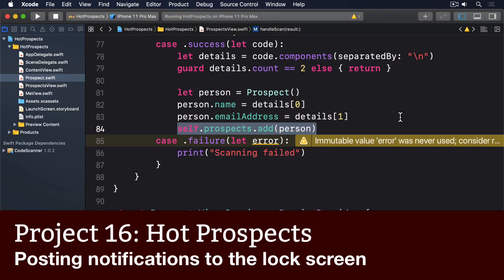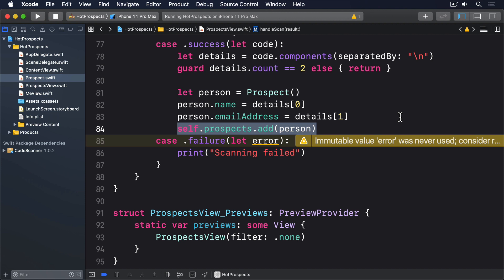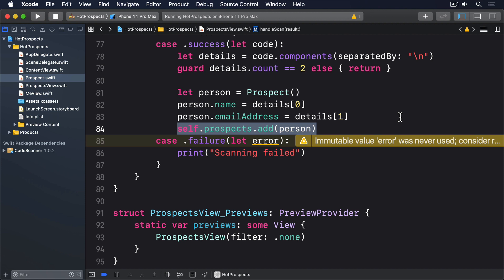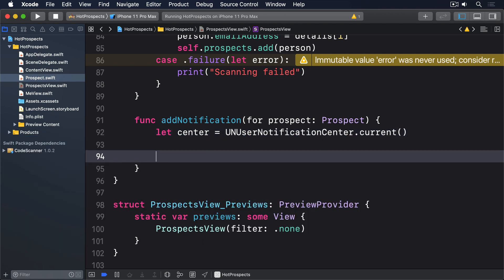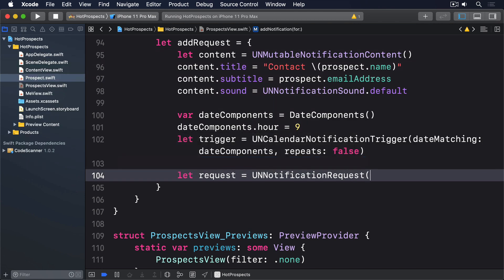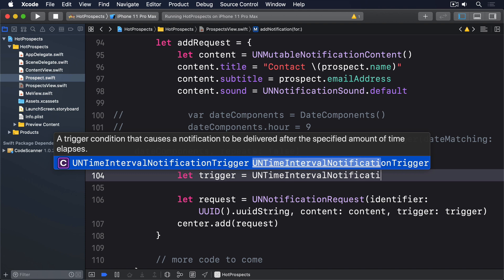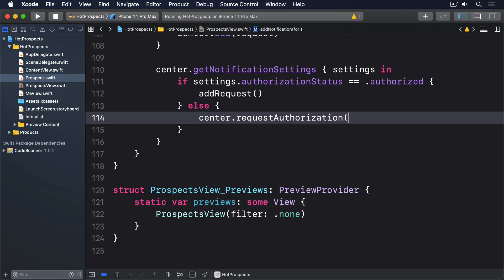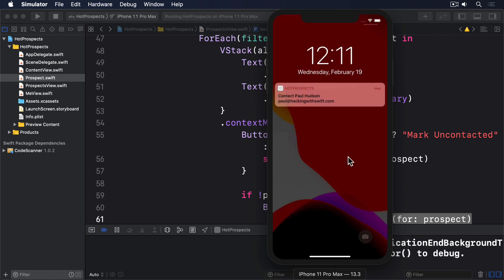(OLD) Posting notifications to the lock screen – Hot Prospects SwiftUI Tutorial 16/16